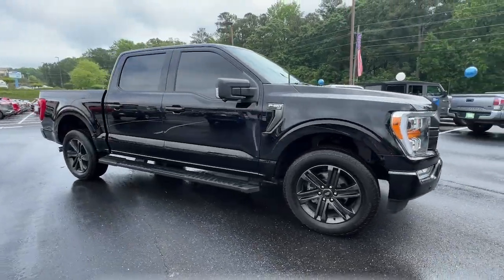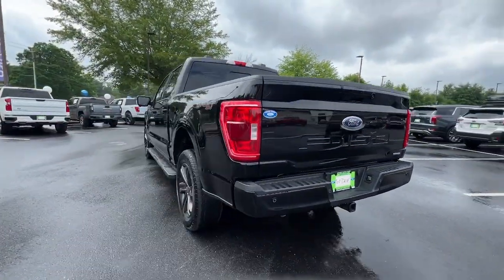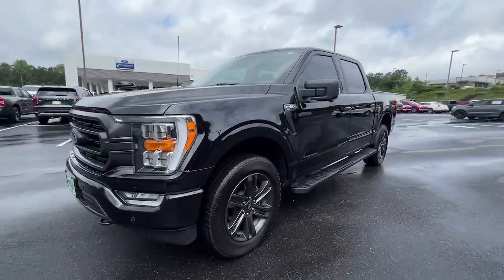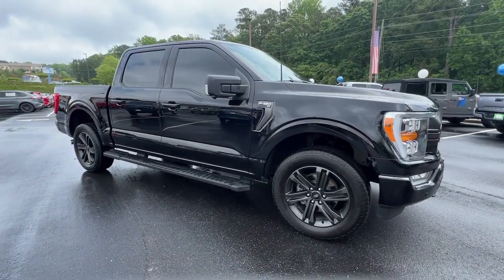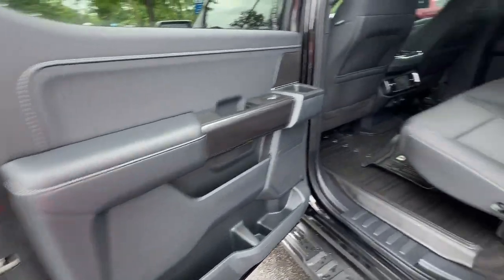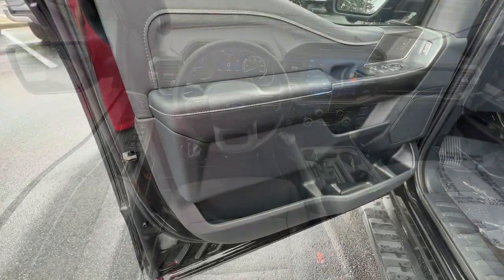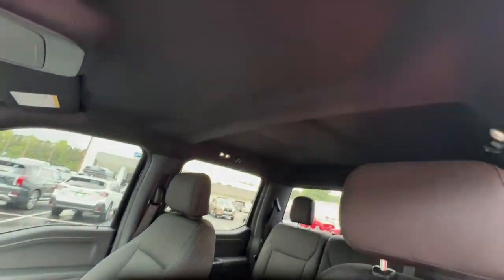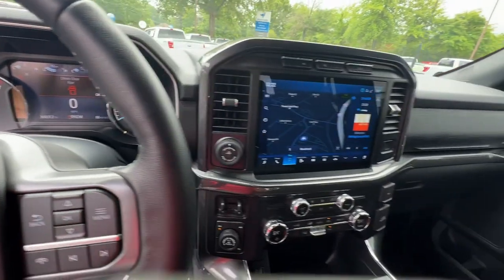2021 Ford F-150 Woodstock, Canton, Holly Springs, Kennesaw, GA CPC74255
Agate Black Metallic Used 2021 Ford F-150 XLT available in Woodstock, Georgia at Krause Family Ford. Servicing the Canton, Holly Springs, Kennesaw, GA area.

Recent Arrival! brCertified!!brClean CARFAX!brbrAgate Black Metallic 2021 Ford F-150 XLT 4D SuperCrew 4WD 10-Speed Automatic and 3.5L V6 EcoBoost.brbrEQUIPMENT GROUP 302A - XLT 4WD 10-Way Power Driver & Passenger Seats 2-Bar Style Grille w/Chrome 2 Minor Bars 360 Degree Camera 4-Wheel Disc Brakes 6 Speakers 6 Extended Dark Grey Accent Running Board 8 Productivity Screen in Instrument Cluster ABS brakes Accent-Color Step Bars Air Conditioning Auto High-beam Headlights Auto-Dimming Rear-View Mirror Black 2-Bar Style Grille w/Black Surround/Accents Body-Color Door & Tailgate Handles Body-Color Front & Rear Bumpers Box Side Steps Chrome Door & Tailgate Handles w/Body-Color Bezel Chrome Single-Tip Exhaust Chrome Step Bars Class IV Trailer Hitch Receiver Cloth 40/Console/40 Front Seats Compass Connected Built-In Navigation Dual Zone Automatic Temperature Control Electronic Locking w/3.55 Axle Ratio Electronic Stability Control Equipment Group 302A High Evasive Steering Assist Extended Range 36 Gallon Fuel Tank Exterior parking camera rear: With Dynamic Hitch Assist Ford Co-Pilot360 Assist 2.0 Front fog lights Fully automatic headlights Heated Front Seats Heated Power Door Mirrors Illuminated entry Integrated Trailer Brake Controller Intelligent Access w/Push Button Start Intelligent Adaptive Cruise Control w/Stop & Go Intersection Assist Leather-Wrapped Steering Wheel LED Box Lighting w/Zone Lighting LED Reflector Headlamps LED Sideview Mirror Spotlights Low Tire Pressure Warning Mirror Manual Fold w/Power Glass Onboard 400W Outlet Power steering Power Windows Power-Adjustable Pedals Pro Trailer Backup Assist Radio: AM/FM SiriusXM w/360L Radio: AM/FM Stereo w/6 Speakers Rear Under-Seat Storage Rear window defroster Remote Keyless Entry Remote Start System w/Remote Tailgate Release SecuriCode Drivers Side Keyless-Entry Keypad Security system Speed Sign Recognition Speed-sensing steering Steering Wheel Mounted Audio Controls SYNC 4 SYNC 4 w/Enhanced Voice Recognition Tachometer Tailgate Step w/Tailgate Work Surface Telescoping steering wheel Tilt Steering Wheel Traction control Trailer Tow Package Tray Style Floor Liner Unique Sport Cloth 40/Console/40 Front-Seats Variably intermittent wipers Wheels: 20 6-Spoke Dark Alloy Painted Aluminum XLT Chrome Appearance Package XLT Sport Appearance Package.brbrKrause Care: Paint & Fabric Protection Sanitizer + Antimicrobial Rain Repellent Door Edge & Cup Headlight Protection Anti-Theft Vin Etching A/C System Refresh Nitrogen Tire Service Stolen Vehicle Assistance Roadside Assistance Collision Loyalty Credit Digital Fraud Protection.brbrFord Gold Certified Details:brbr  * and 22000 FordPass Rewards Points to use toward first two maintenance visitsbr  * Limited Warranty: 12 Month/12000 Mile (whichever comes first) after new car warranty expires or from certified purchase datebr  * Roadside Assistancebr  * Vehicle Historybr  * Powertrain Limited Warranty: 84 Month/100000 Mile (whichever comes first) from original in-service datebr  * Warranty Deductible: $100br  * 172 Point Inspectionbr  * Transferable WarrantybrbrbrAwards:br  * NACTOY 2021 North American Truck of the Yearbrbr*Please contact dealer for full details. All prices do not include taxes estimated tax fees dealer documentary fee certification costs reconditioning costs and any installed equipment. *Limited warranties see dealer for details* A short visit to Krause Family Ford located at 195 Woodstock Parkway Woodstock GA 30188 can get you a hassle free deal on this trustworthy vehicle today!
Equipment Group 302A High|Ford Co-Pilot360 Assist 2.0|Trailer Tow Package|XLT Chrome Appearance Package|XLT Sport Appearance Package|6 Speakers|AM/FM radio|Radio data system|Radio: AM/FM SiriusXM w/360L|Radio: AM/FM Stereo w/6 Speakers|Air Conditioning|Dual Zone Automatic Temperature Control|Rear window defroster|Intelligent Access w/Push Button Start|Power steering|Power Windows|Power-Adjustable Pedals|Remote Keyless Entry|Steering Wheel Mounted Audio Controls|Speed-sensing steering|Traction control|4-Wheel Disc Brakes|ABS brakes|Body-Color Front & Rear Bumpers|Dual front impact airbags|Dual front side impact airbags|Emergency communication system: SYNC 4 911 Assist|Front anti-roll bar|Front wheel independent suspension|Low Tire Pressure Warning|Occupant sensing airbag|Overhead airbag|Remote Start System w/Remote Tailgate Release|SecuriCode Drivers Side Keyless-Entry Keypad|Brake Assist|Electronic Stability Control|Exterior p